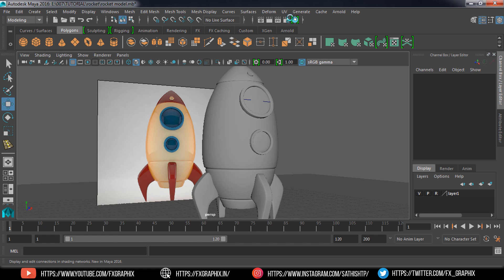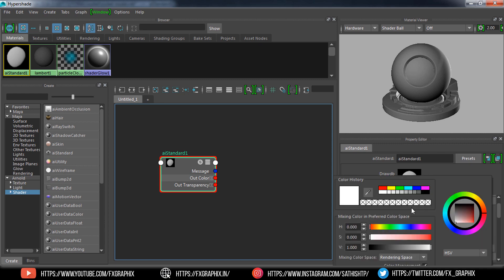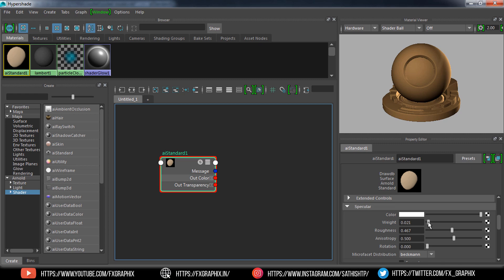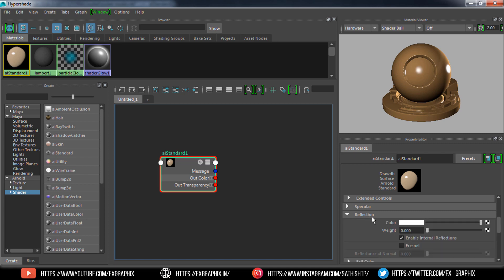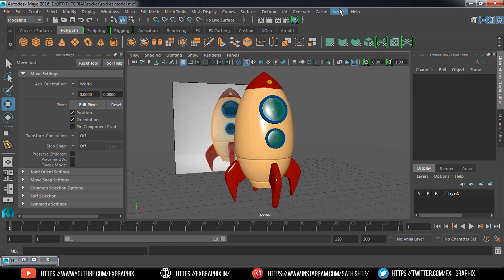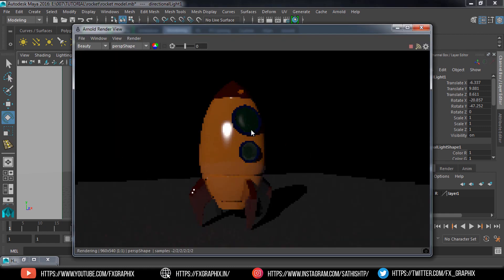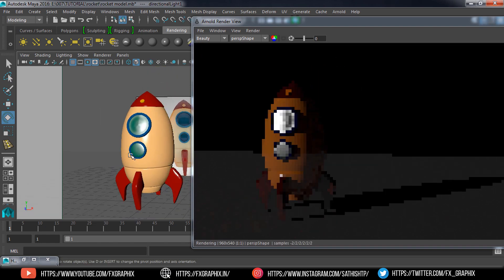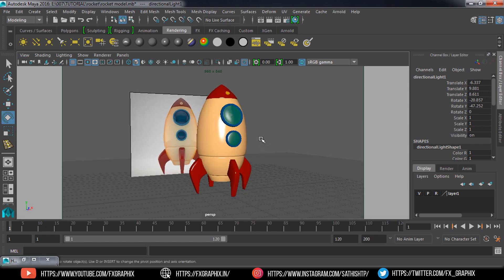3D Cartoon Rocket Part - 2 | Adding Material with Arnold in Maya.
hey guys welcome back to another exciting tutorial from FX Graphix. in this part i'm going to show 3D Cartoon Rocket Part - 2 | Adding Material with Arnold in Maya.

3D Cartoon Rocket Part - 1 | Modeling in Maya.